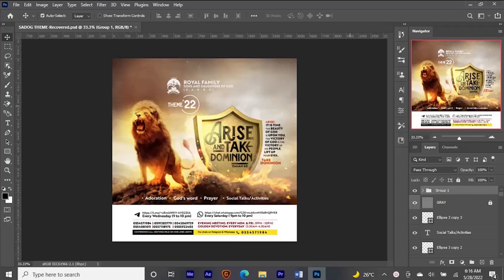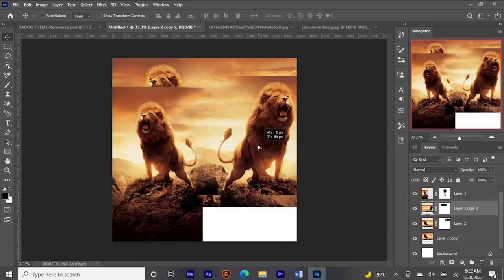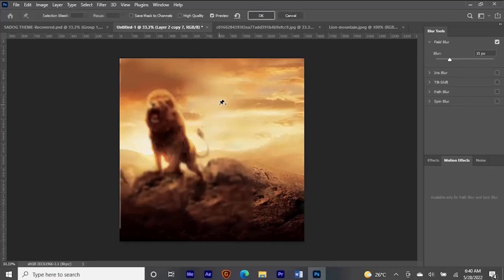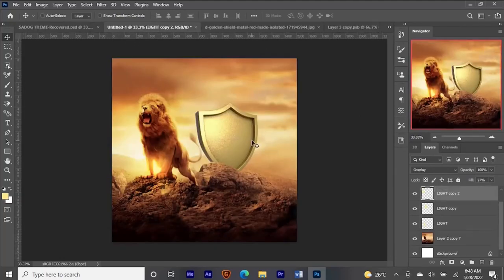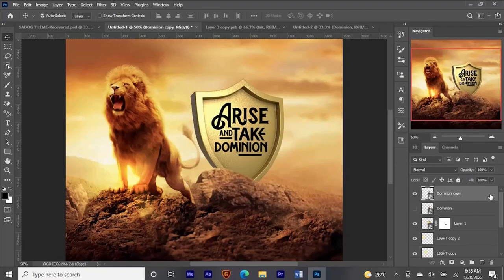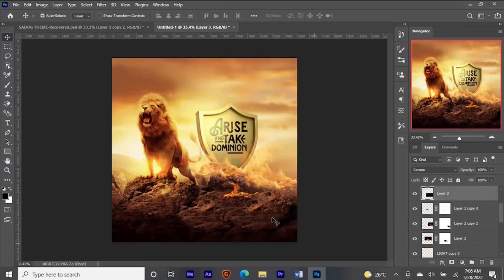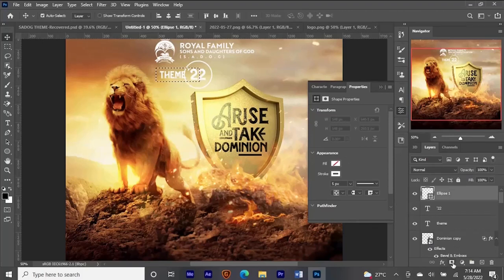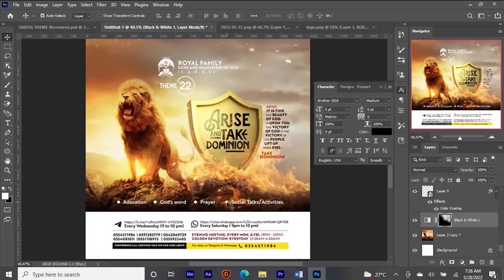How to create a Professional Flyer design in Photoshop(Conceptual flyer/Photo Manipulation)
Channel for Photoshop Flyer Design, Poster Design, Cover Art Designs, Maya tutorials, Cinema 4D tutorials